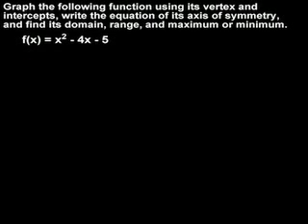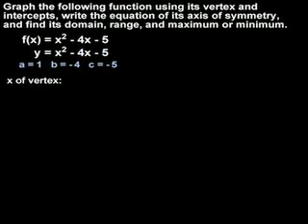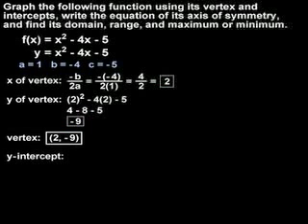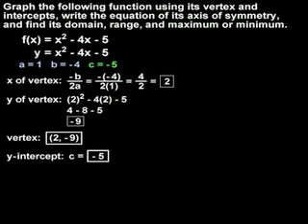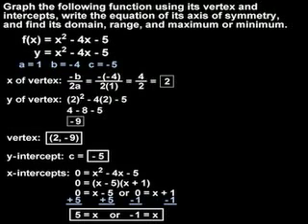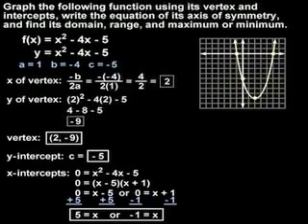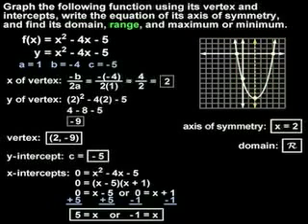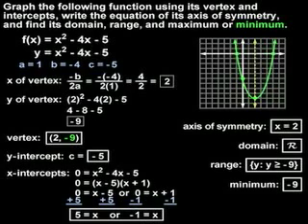Graphing Quadratic Functions - MathHelp.com - Algebra 2 Help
For a complete lesson on graphing quadratic functions, go - 1000+ online math lessons featuring a personal math teacher inside every lesson! In this lesson, students learn to graph quadratic functions that are written in f(x) = ax^2 + bx + c form, using the vertex, the y-intercept, and the x-intercepts. The x-coordinate of the vertex can be found using the formula "--b/2a", and the y-coordinate of the vertex can be found by substituting the x-coordinate of the vertex into the function for x. The y-intercept is equal to "c", and the x-intercepts can be found by substituting a 0 into the function for f(x). Note that students are also asked to write the equation of the axis of symmetry of the given function, and find the domain, range, and maximum or minimum.